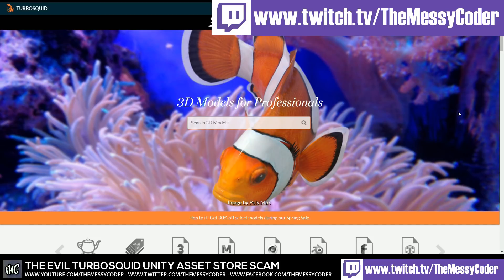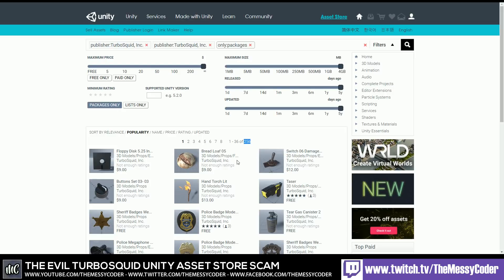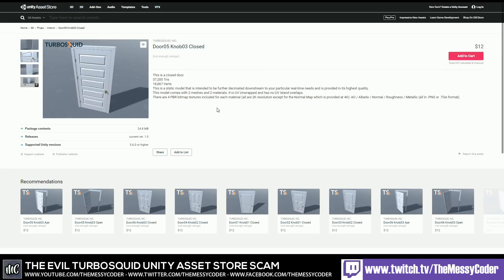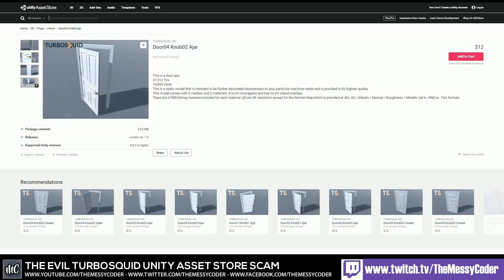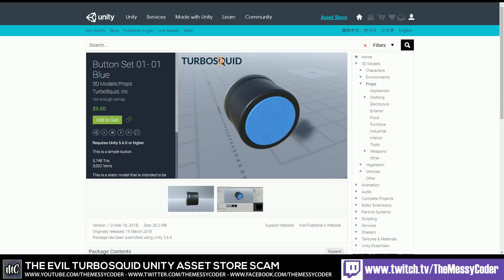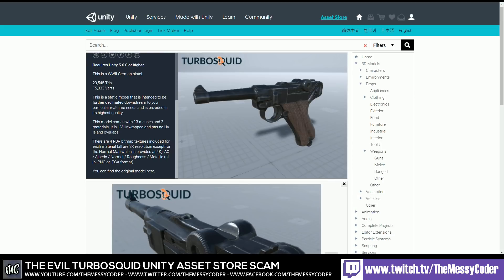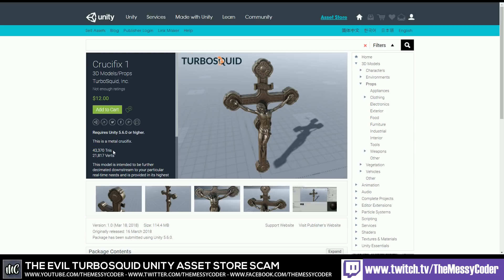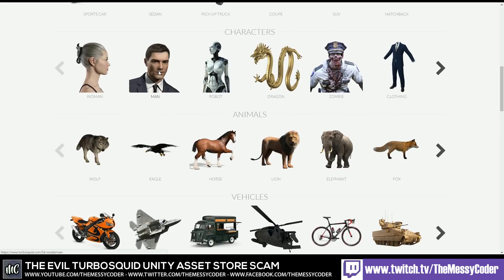Unity Reviews - Is there a TurboSquid Asset Store Scam?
TurboSquid, one of the longest running online stores to buy 3D art from indie artists and pros. A fantastic website has now brought over 200 models over to the Unity Asset Store.

This could only be a good thing right? So why are so many angry screaming and shouting??

Let's sit back and find out.